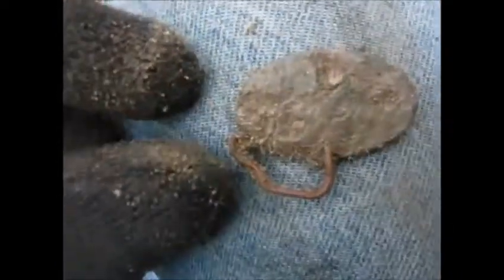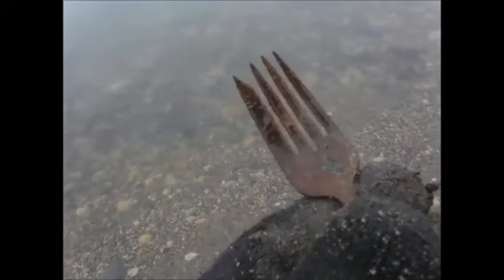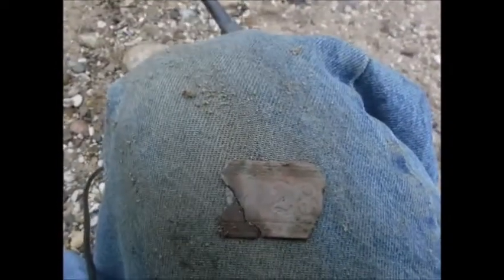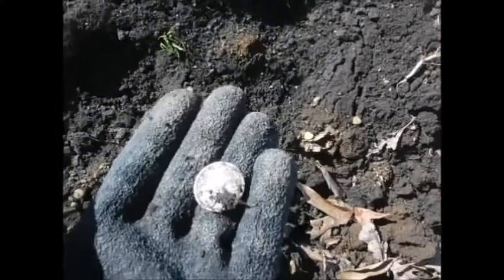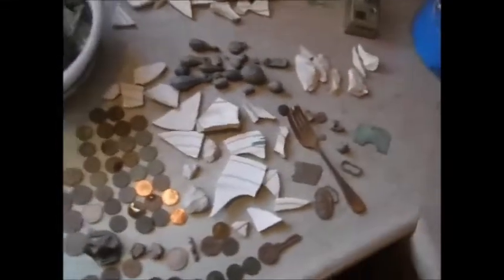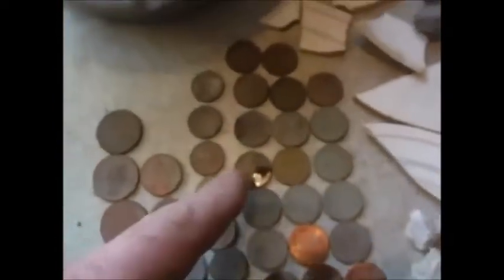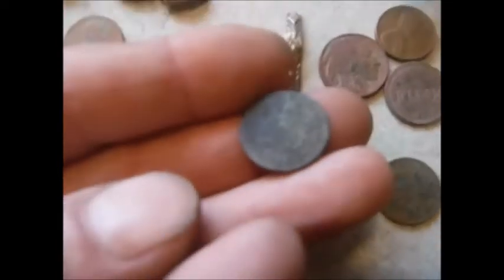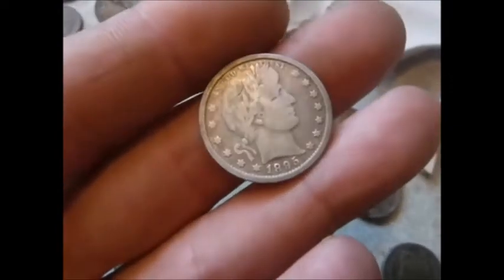Off the wall. and into the dirt for sweet 1800s silver! Metal Detecting Cent IL.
the last wall hit for awhile..  cause were back in the dirt!!  just a great all around hunt!      best to all.  HH..  GL..    T.